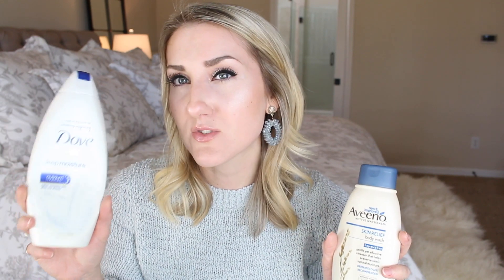WINTER SKIN ROUTINE, GLOWING SKIN TRICKS, & AVOCADO HAND MASK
**HUGE CONDITIONER SALE TODAY!
I use the Revive or Renew shampoo, Revitalize conditioner or the Smoothing Deep Conditioner, Blow Out Cream (must have), and the Dry Shampoo and hairspray